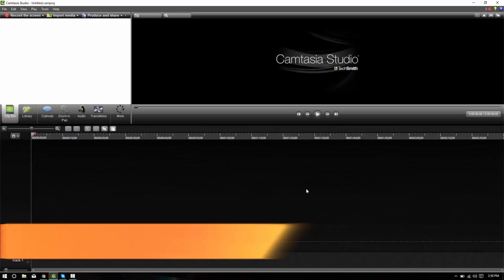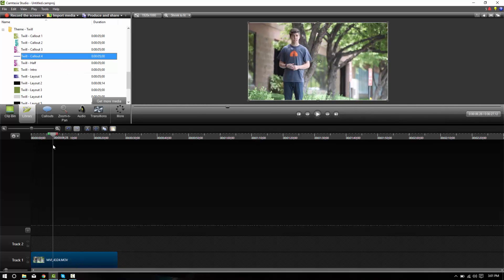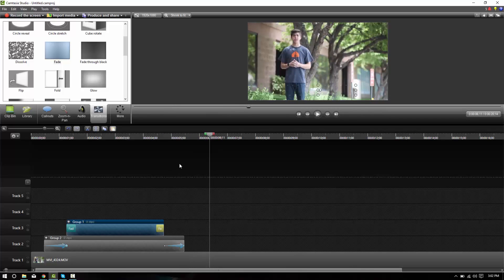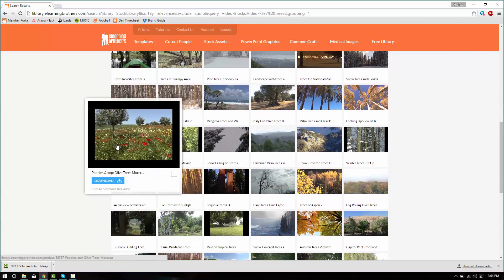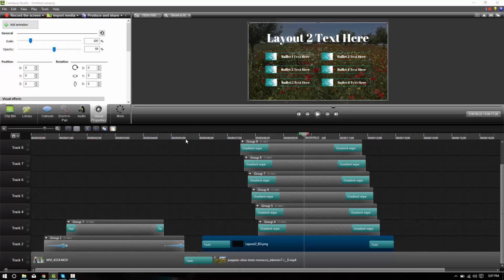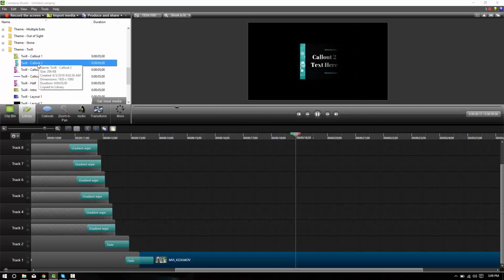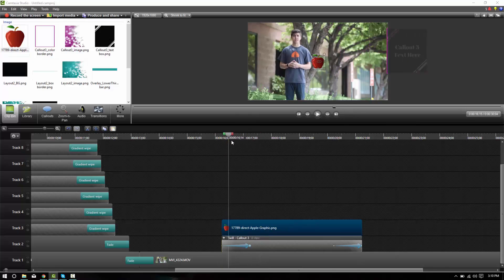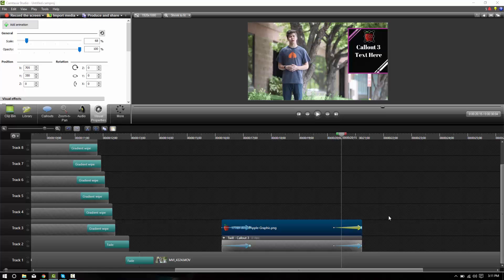Using Camtasia Theme Elements with Stock Assets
In this video, Brother Andrew will walk through best practices for pairing eLearning Brothers Camtasia Themes with Stock Assets.